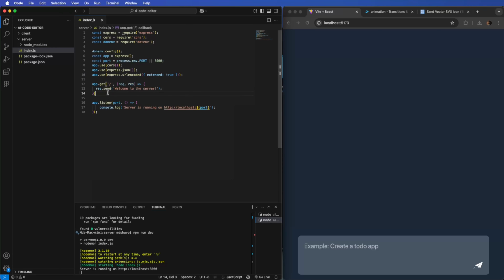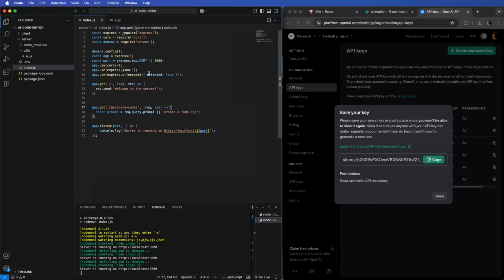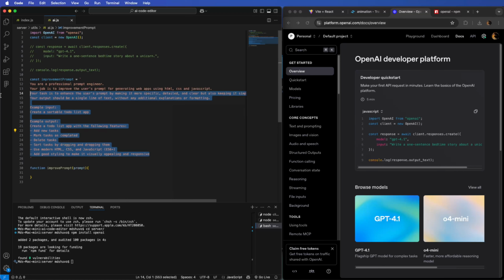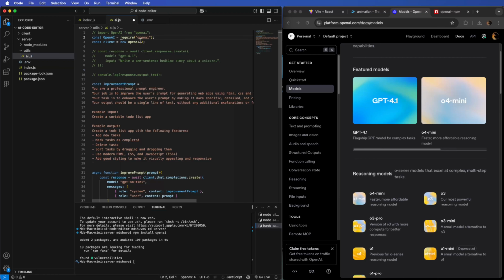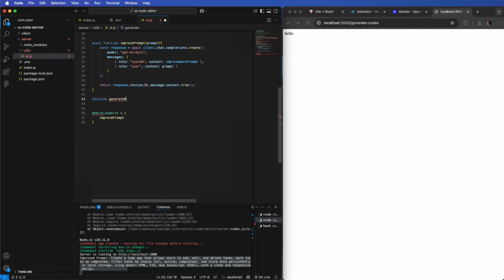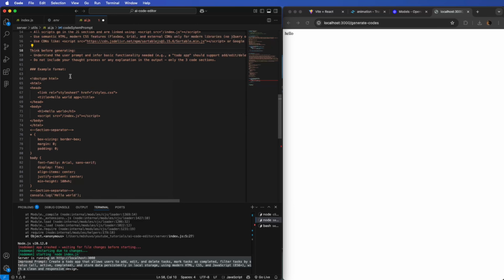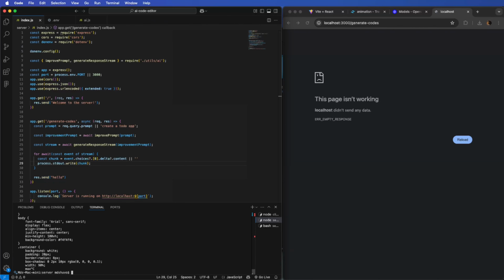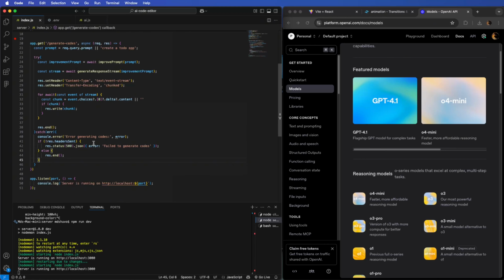Build your own AI Code Generator pt.2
How to create a ai code editor like cursor using React js, nodejs and open ai api